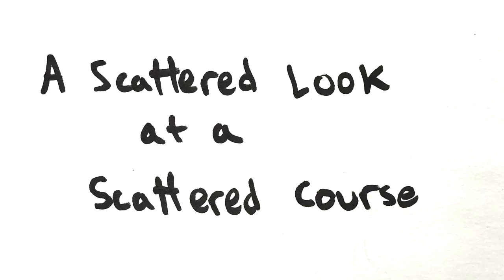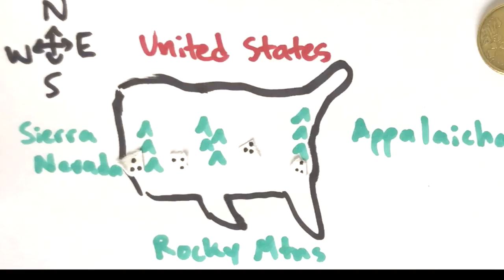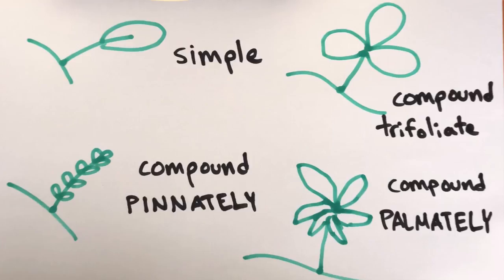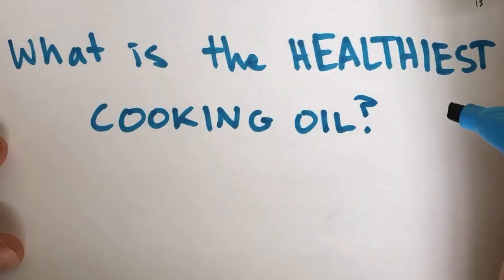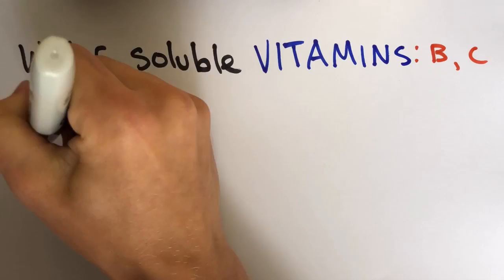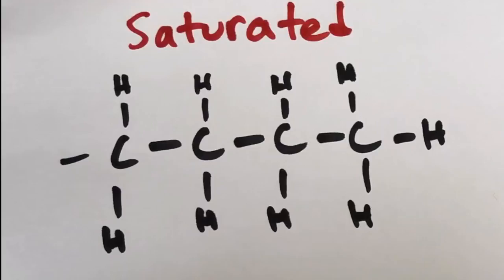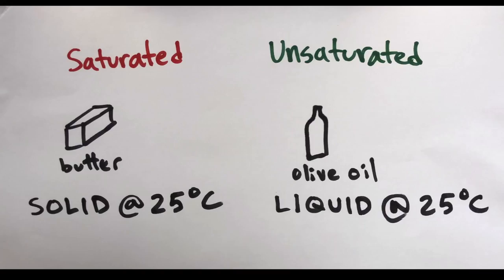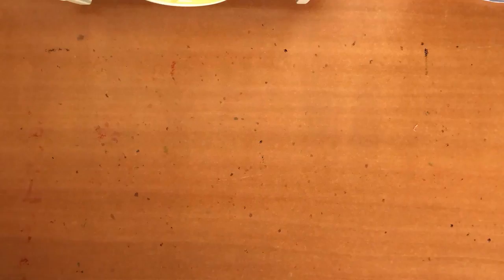A Scattered Look at a Scattered Course - Julian Lang